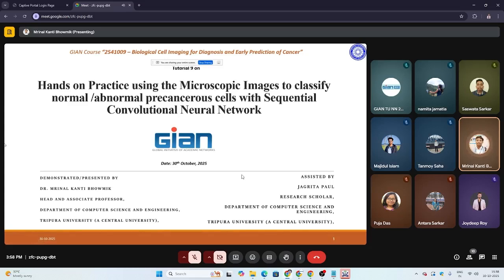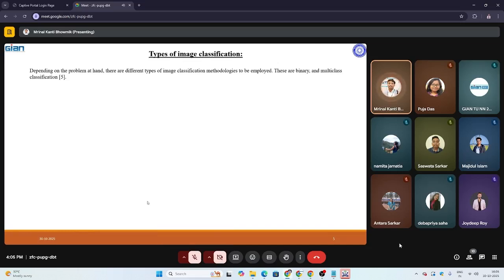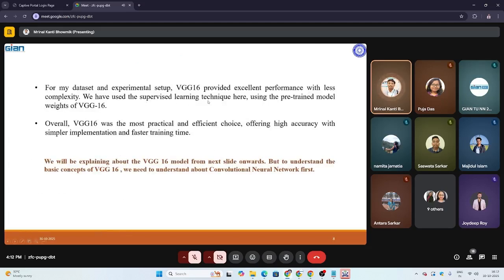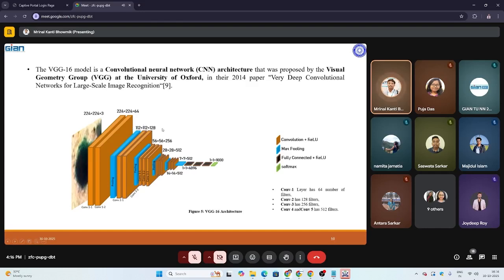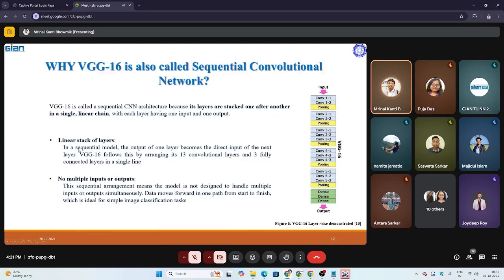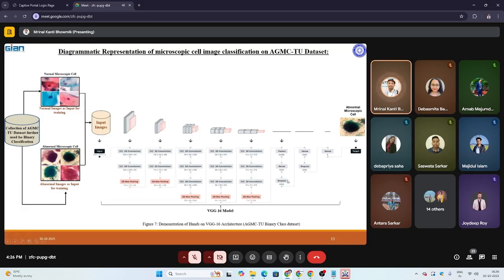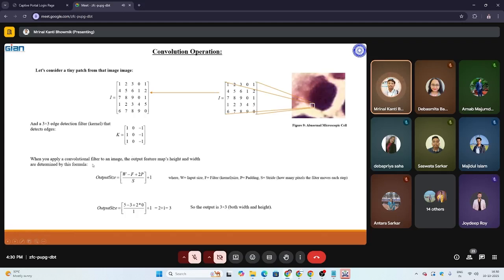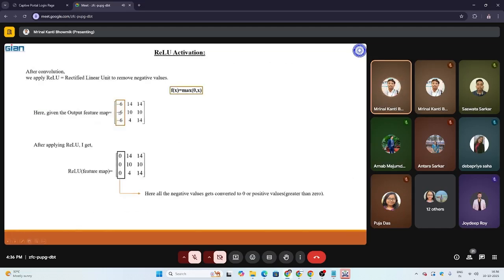T09 Hands on Practice using the Microscopic Images to classify normal /abnormal precancerous cells